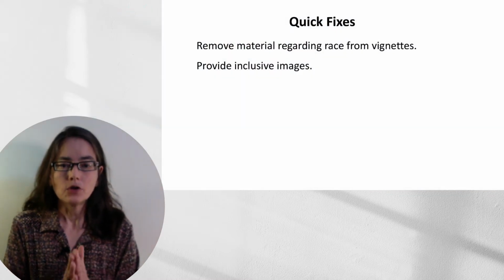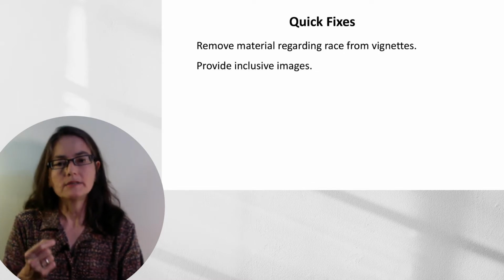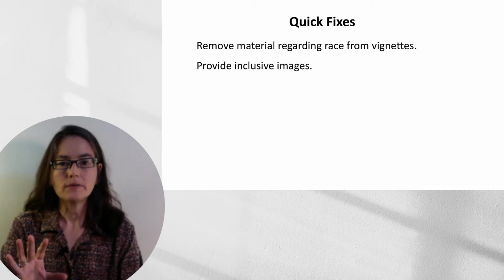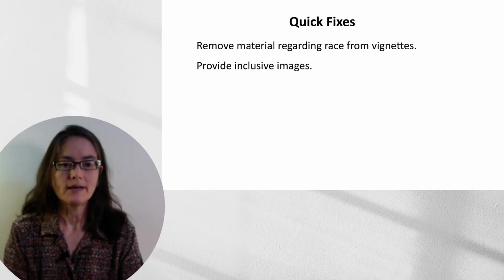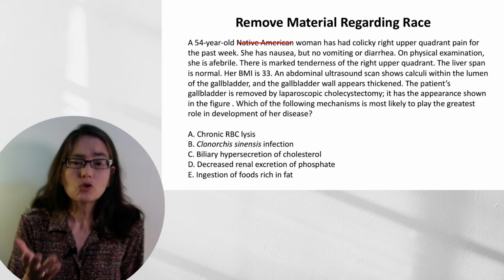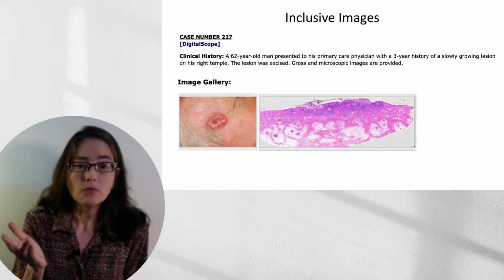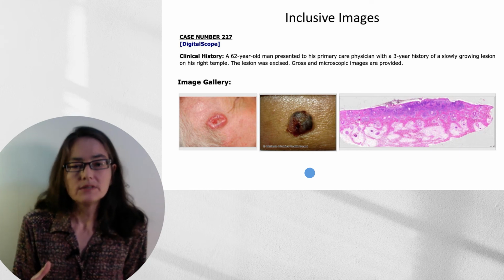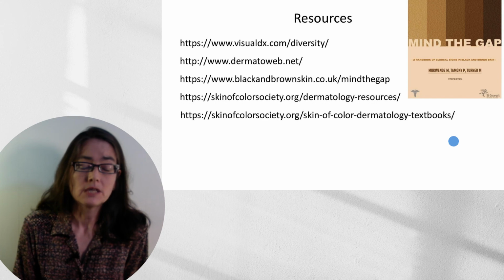Pathology Central Race in Medicine: 2 "Quick" Fixes to improve equity in medical curricula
This is a bit of a personal story and reflects my evolution in addressing race in the pathology curriculum at Duke. Since I learned medicine in an era in which biological race was a cornerstone of teaching, I didn’t initially recognize the importance of removing race from pathology vignettes. My thinking will continue to evolve, perhaps due to comments/suggestions from you!

I'm not sure if this works as a "stand alone" video; I HIGHLY recommend that you watch the other titles in the Race in Medicine series first.

Please remember that these “quick fixes” are just the initial steps in addressing disparities in medical education, particularly pathology medical education. They aren’t really “fixes” but just actions that can have a positive impact. In order to stop racializing medicine, I recommend removing race from clinical vignettes (teaching cases, multiple choice questions). I recognize that when race is omitted, it is often assumed that the patient is of European descent and this problem must addressed explicitly. . At Duke, we have a longitudinal course, “Cultural Determinants of Health Disparities,” in which inclusion of socially defined race in vignettes is important to meet educational objectives.

Socially defined race is a critical consideration in medicine since it contributes so obviously to health inequities. In pathology education, however, I’m focusing on pathophysiology, pathogenesis, mechanisms, histologic findings, and gross features. Because of population admixture, although some diseases may be more common in a particular population (population, not race!), we exclude a diagnosis due to “race” at our own and our patients’ peril.

Adding inclusive images is an obvious fix. Most of the images in textbooks and lectures show lesions in lightly pigmented skin. While one rationale is that the lesions show up better in lightly pigmented skin, that doesn’t help future physicians diagnose what they are seeing in their patients! We need to show the spectrum of lesions, recognizing that what appears erythematous in one skin type may appear hyperpigmented in another. We are addressing this in the upcoming edition of Robbins and Kumar Basic Pathology, 11th edition. I provide a list of resources in the video.

Resources
Kaufman JS, Merckx J, Cooper RS. Use of Racial and Ethnic Categories in Medical Testing and Diagnosis: Primum Non Nocere. Clin Chem. 2021 Sep 24:hvab164. doi: 10.1093/clinchem/hvab164. Epub ahead of print. PMID: 34557889.

Amutah C, Greenidge K, Mante A, Munyikwa M, Surya SL, Higginbotham E, Jones DS, Lavizzo-Mourey R, Roberts D, Tsai J, Aysola J. Misrepresenting Race - The Role of Medical Schools in Propagating Physician Bias. N Engl J Med. 2021 Mar 4;384(9):872-878. doi: 10.1056/NEJMms2025768. Epub 2021 Jan 6. PMID: 33406326.

Hess L, Palermo AG, Muller D. Addressing and Undoing Racism and Bias in the Medical School Learning and Work Environment. Acad Med. 2020 Dec;95(12S Addressing Harmful Bias and Eliminating Discrimination in Health Professions Learning Environments):S44-S50. doi: 10.1097/ACM.0000000000003706. PMID: 32889933.